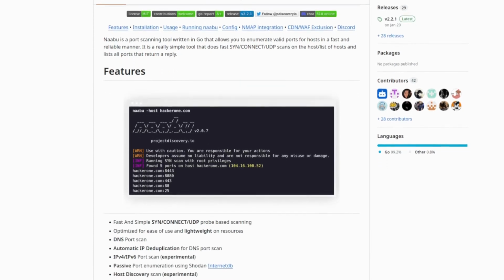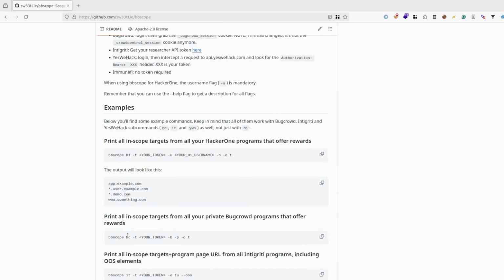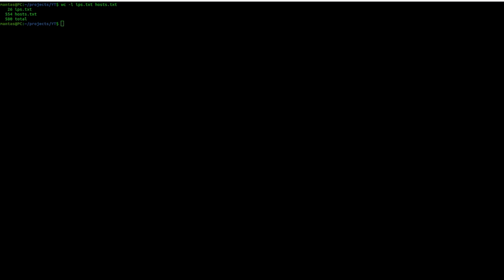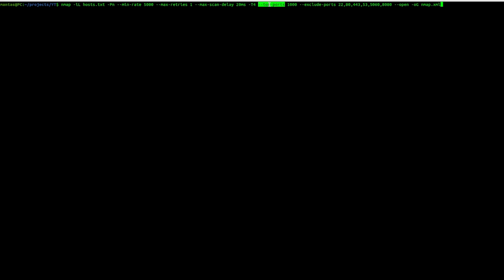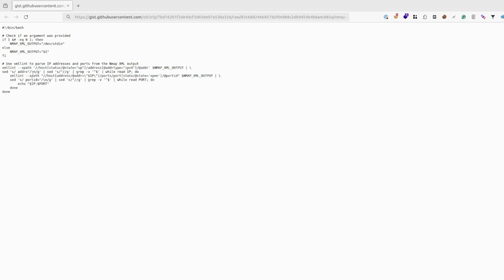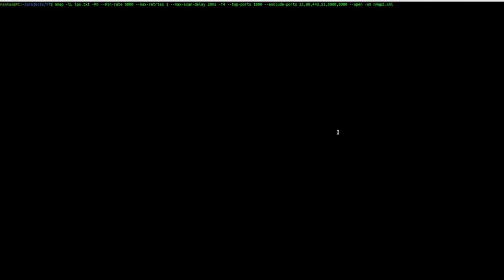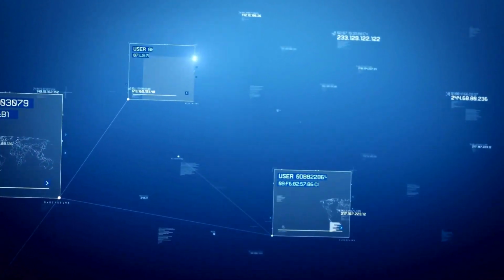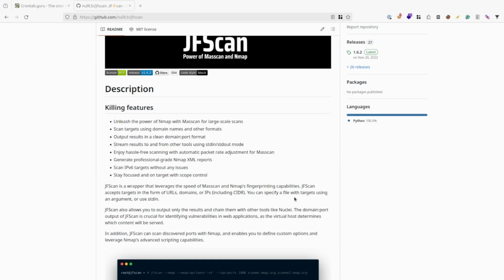Level Up Your Port Scanning Skills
Time to explore some of my favorite port scanning techniques. Use those on 100s of targets at once.

Timestamps:
0:00 - Intro
0:18 - Overview
1:00 - Choosing Targets
3:24 - Scanning Hostnames
7:02 - Scanning IP Ranges
7:56 - Bonus: General Tips
10:09 - Future Plans